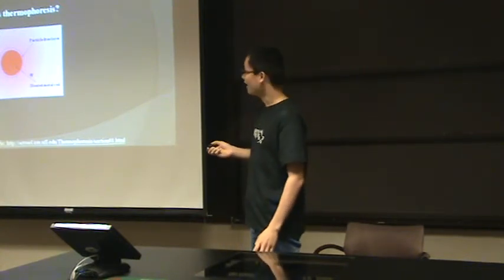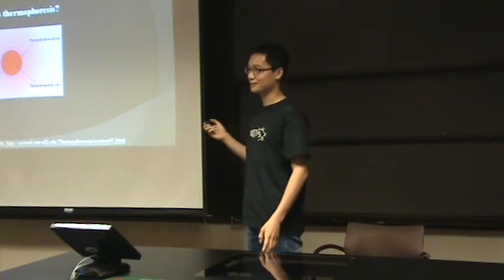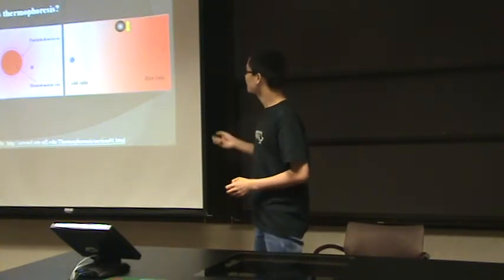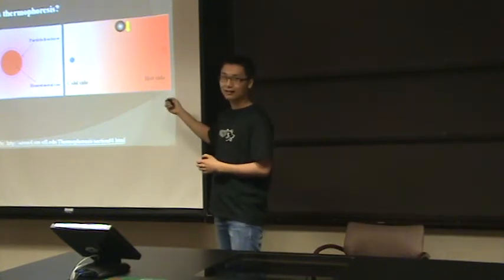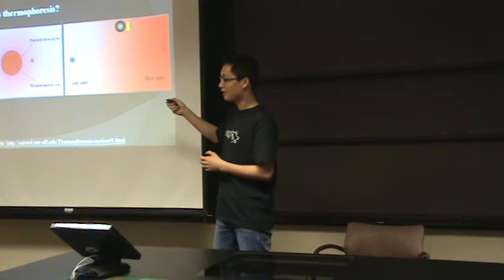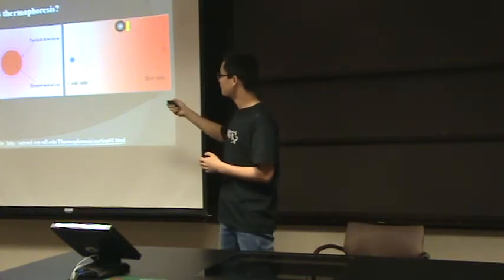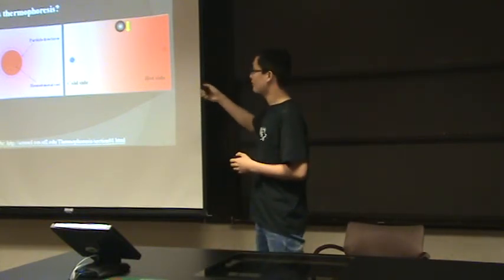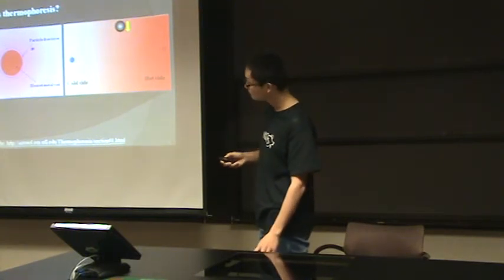EnTA Final Bin Sp11